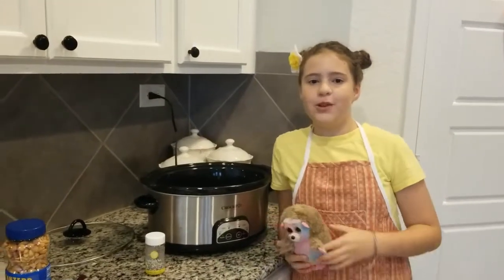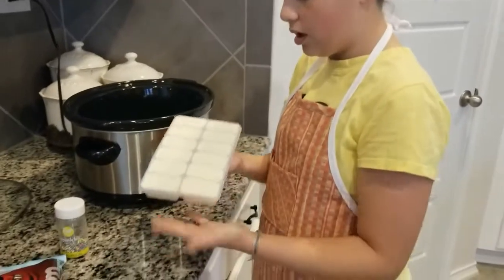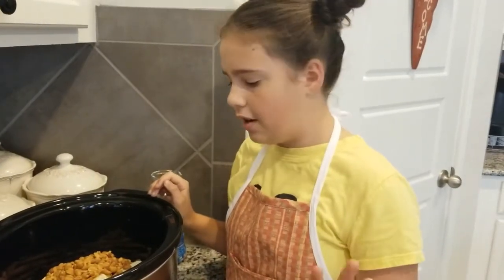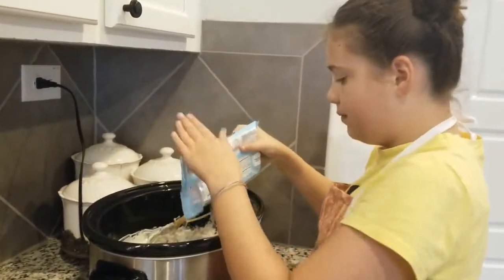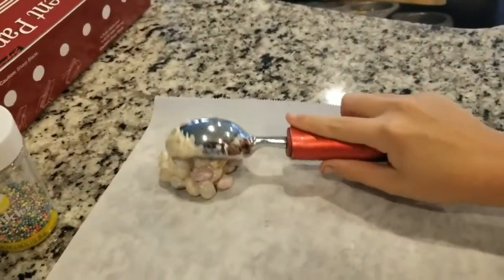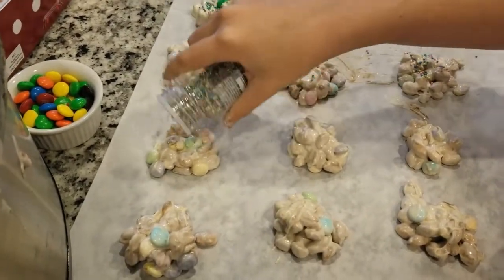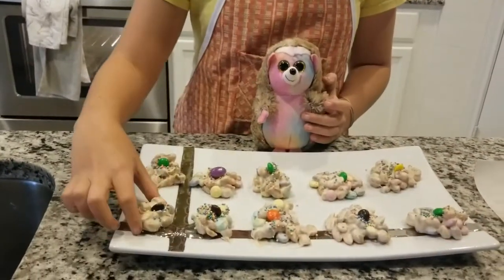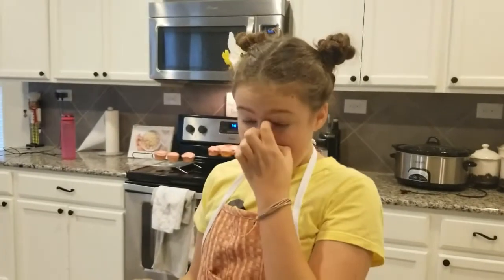Cookin' with Mimi: Easter Special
Mouth watering, white chocolate, truffles in celebration of Easter! Have a nice holiday!😁😋